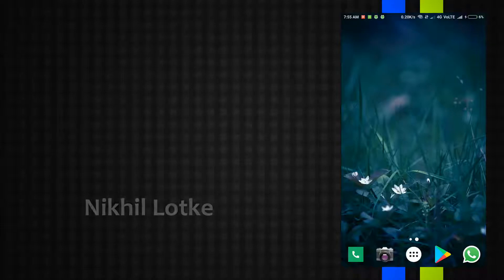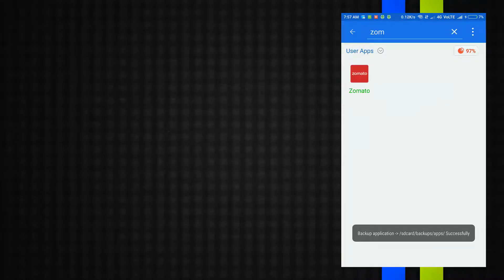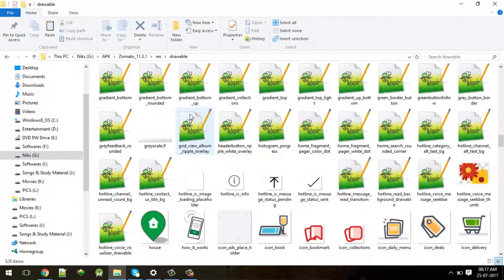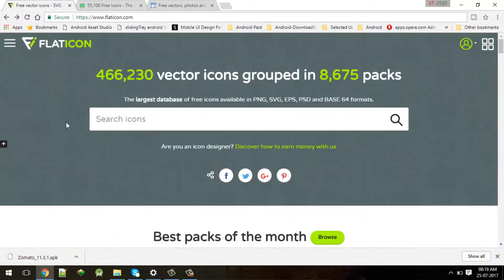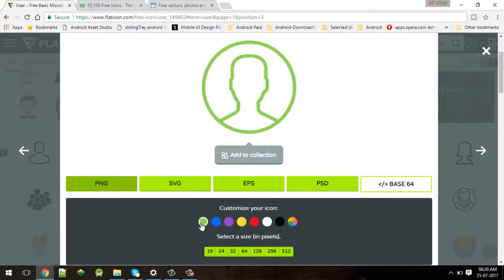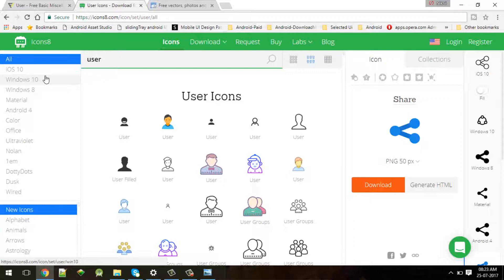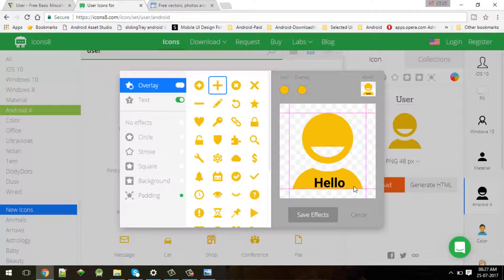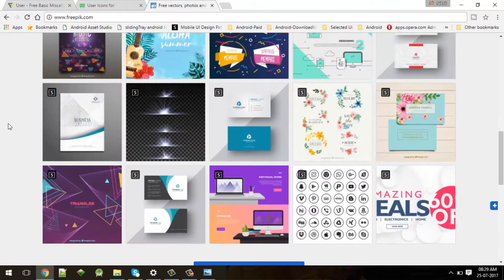Create Awsome Android app UI without Photoshop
Hello friends, tried my best to explain you without Photoshop or illustrator knowledge still you can able to create awesome android app user interface.
Watch till end so that you will also feel that you don't need any designer so as to polish your android app.